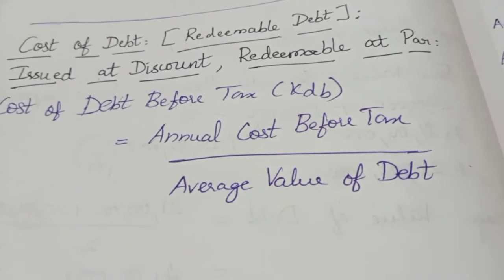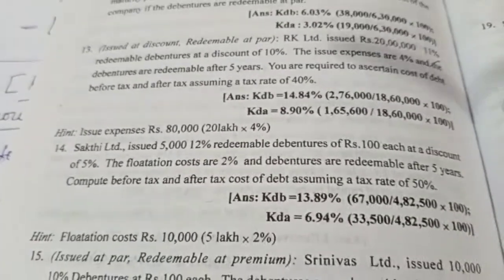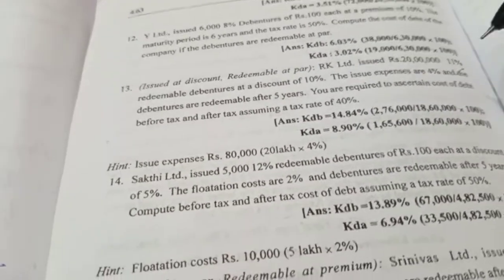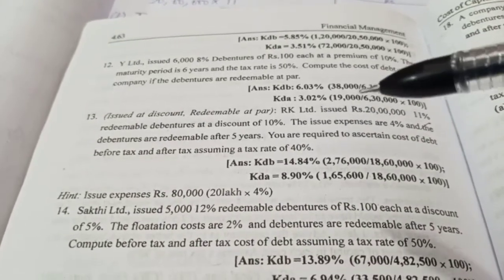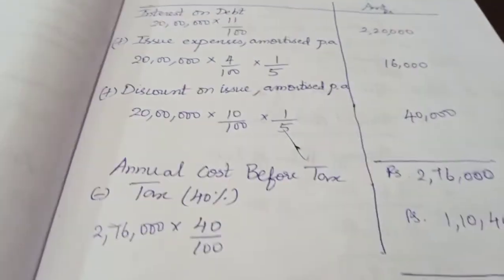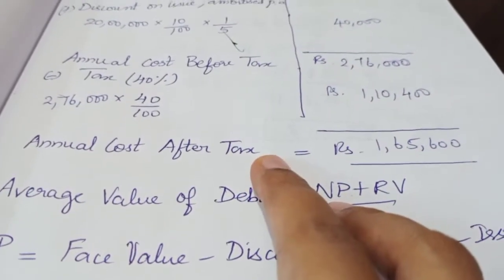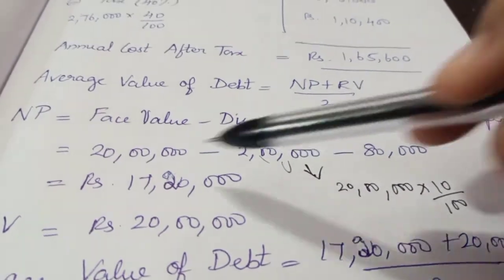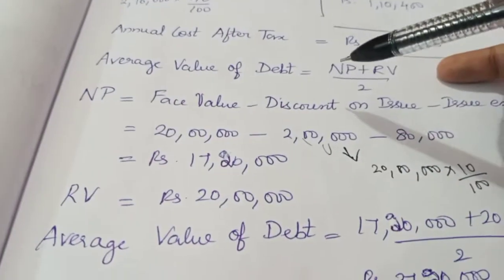#7 Cost of Debt - Financial Management in Tamil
Calculation of Cost of Redeemable Debt before tax and after tax when issued at Discount and Redeemed at Par